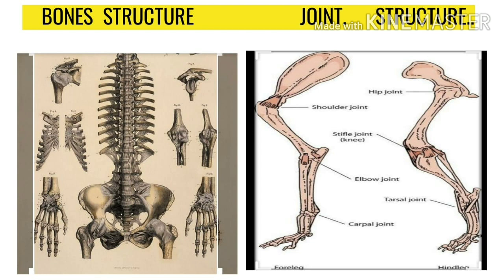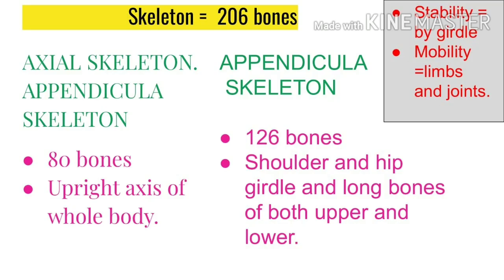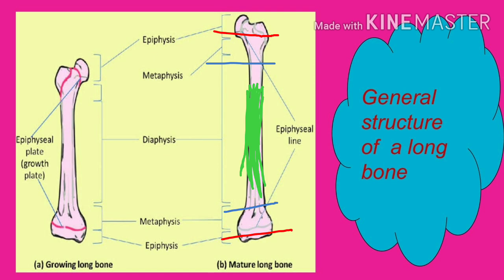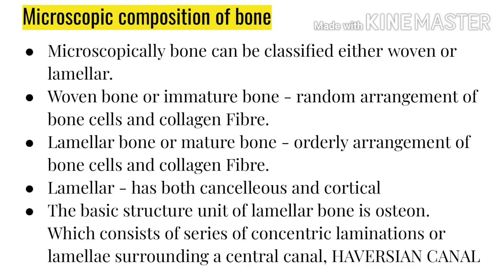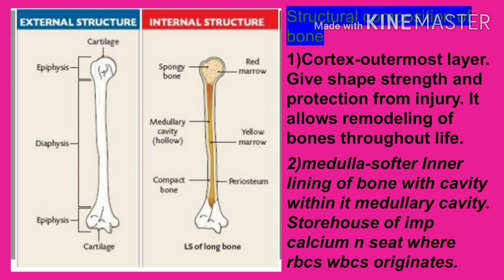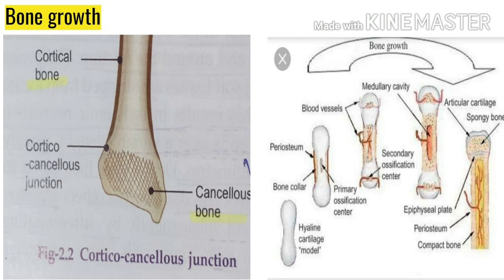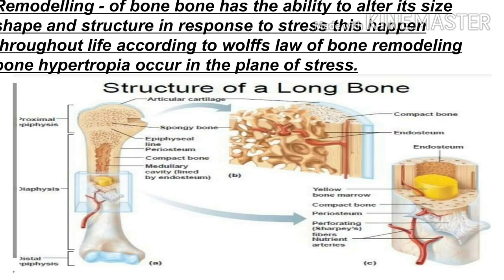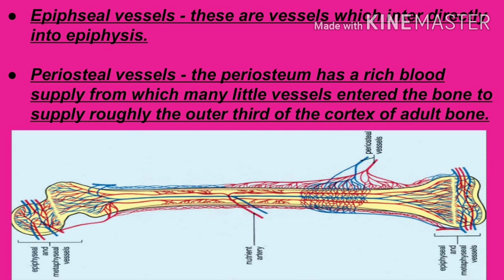The bone and the joint /basic /orthopaedics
Hello everyone.. This is my first video on youtube... So the topic i covered in this video is bone and joint will be covered in next video.. If u have any doubts or want me to cover any topic do let me know in comments section below.